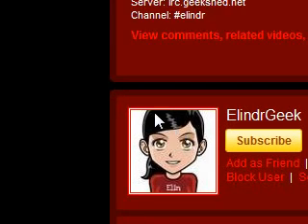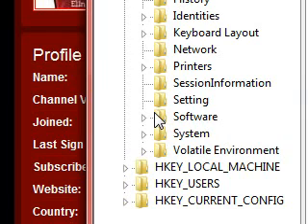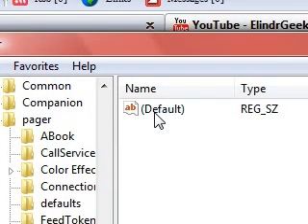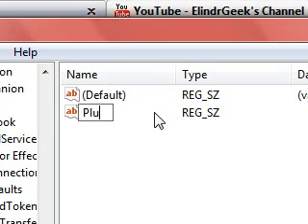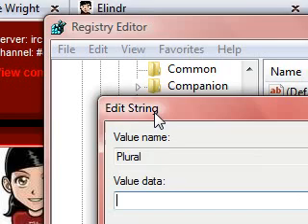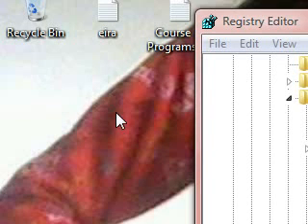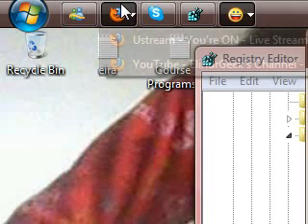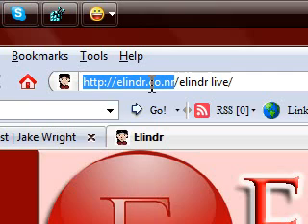How to Have Multiple Yahoo! Messenger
How to have multiple Yahoo! Messenger with one computer.